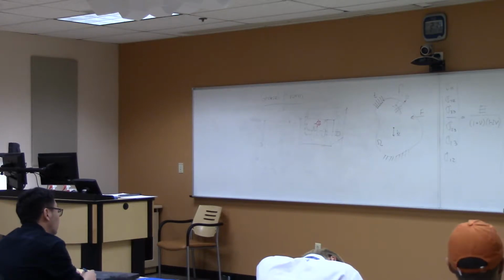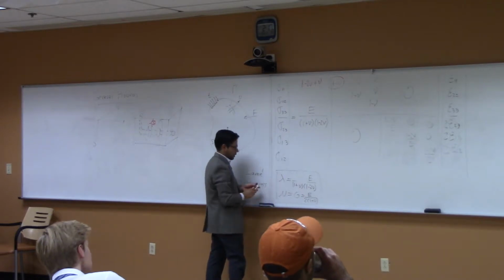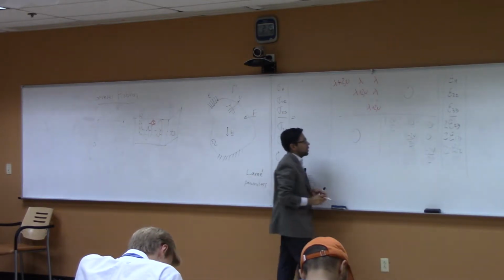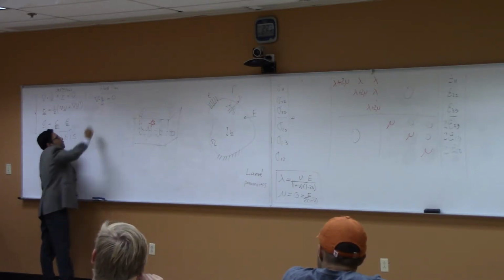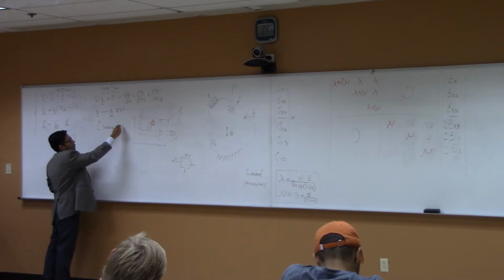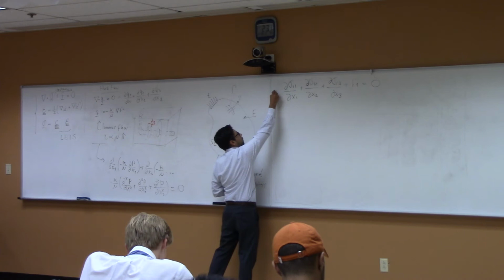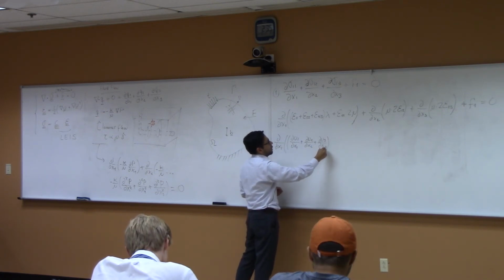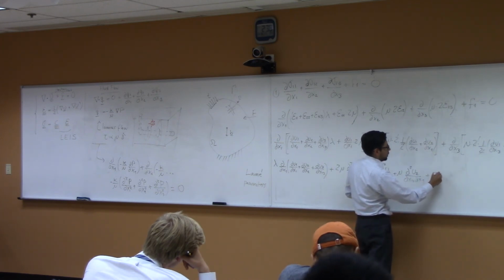Advanced Geomechanics - Lecture 08 on 2018/09/27 - Part 1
Topics: general elasticity problem, analogy with fluid flow equation, Lame parameters